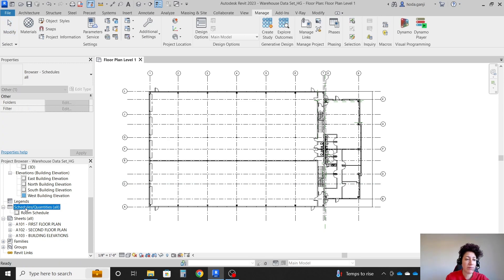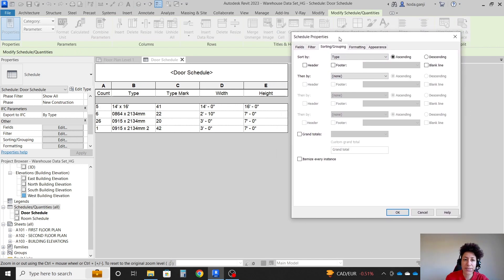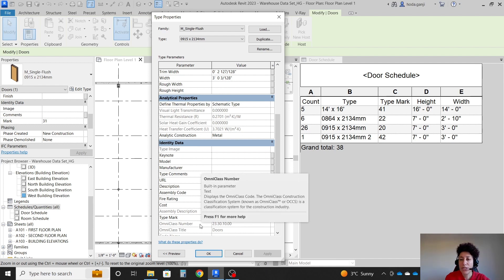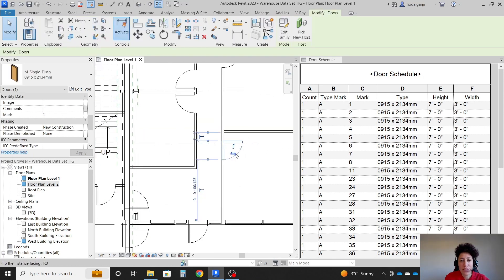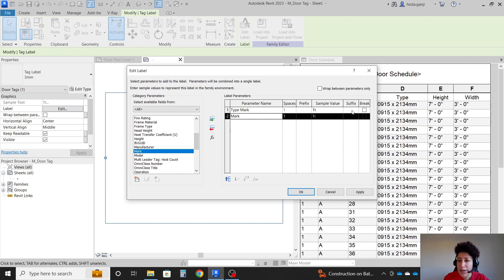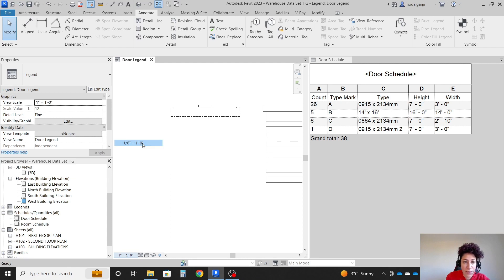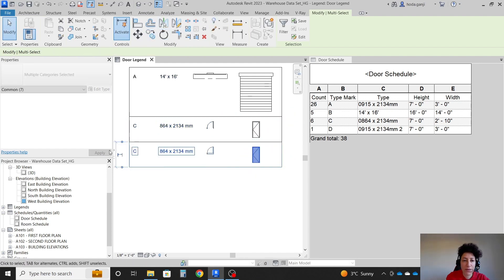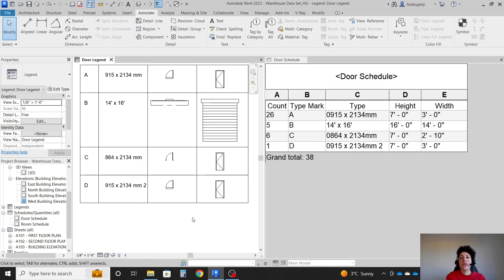Revit Door Legend & Door Schedule, Schedule Graphics, Type & Type Mark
"This video shows how we can create a door legend and a door schedule and how the schedule settings work; it also explains the difference between Type and Type Mark in Revit."